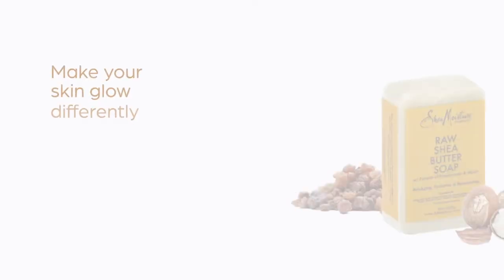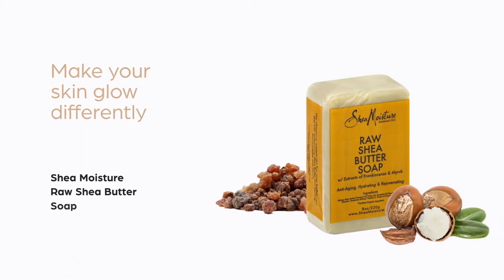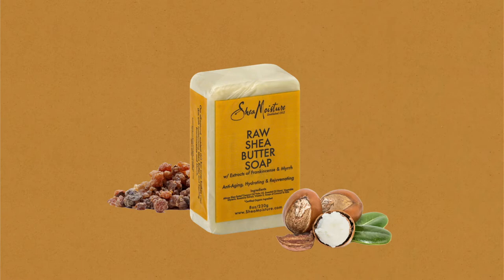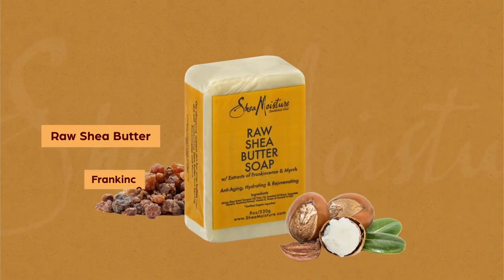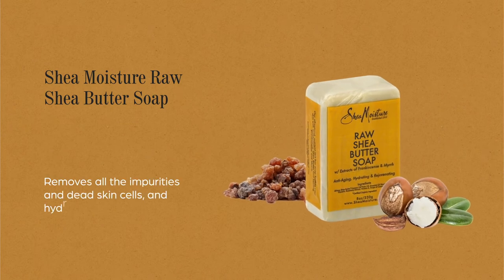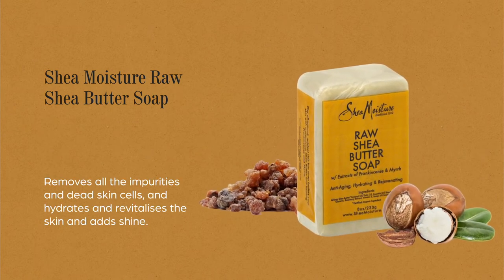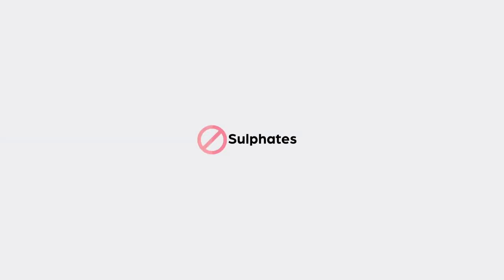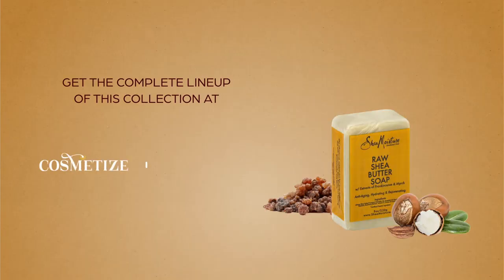Shea Moisture Raw Shea Butter Soap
Gently cleanse and moisturize your skin and face with Shea Moisture Raw Shea Butter Soap. It is made with Frankincense and Myrrh extracts that give you perfectly glowing skin. The soap is further infused with Raw shea butter that provides a pleasingly luxurious and rich lather touch and feel. Use this soap to make your skin glow different while feeling extremely soft and smooth. On the other hand, the product works brilliantly to hydrate the skin by cleaning it removing all dirt and dead skin cells from it. Leave the skin refreshed and moisturized.

Key features
• Makes skin soft and smooth
• Remove all the impurities and dirt
• Get healthy and glowing skin
• Infused with raw shea moisture

How To Use:
• Dampen your body with warm water,
• Apply a generous amount of Palmer’s Cocoa Butter Soap to your damp skin.
• Massage in circular motions all over body to remove dead skin
• Rinse thoroughly with water
• Towel dry your body

Ingredients:
Sodium Palmate, Sodium Cocoate (Or) Sodium Palm Kernelate (Soaps of Coconut and Palm), Water, Glycerin, Fragrance (Essential Oil Blend), Butyrospermum Parkii (Shea) Butter, Sodium Chloride, Rosmarinus Officinalis (Rosemary) Leaf Extract, Tocopheryl Acetate, Pentasodium Pentetate, Tetrasodium Etidronate, Boswellia Serrata Extract, Commiphora Myrrha Resin Extract, Titanium Dioxide, Chromium Hydroxide Green, Iron Oxides